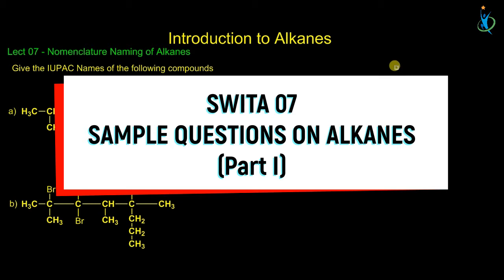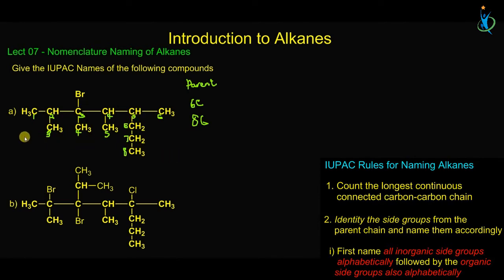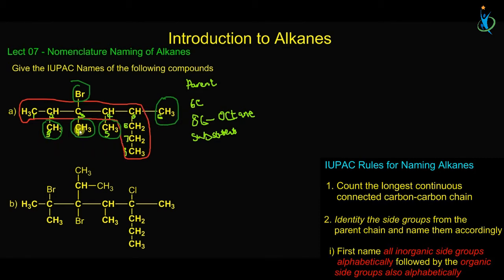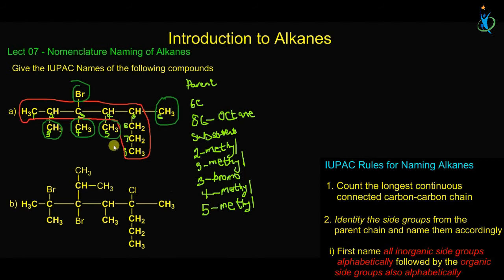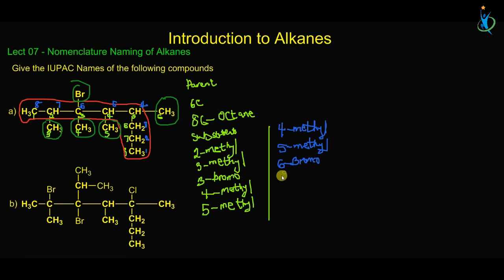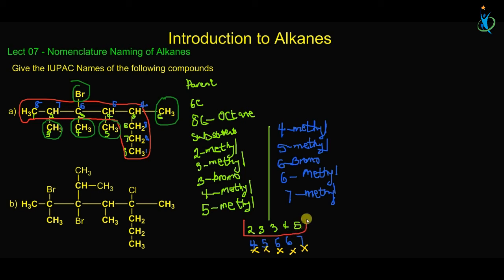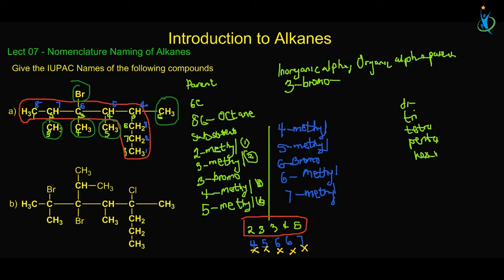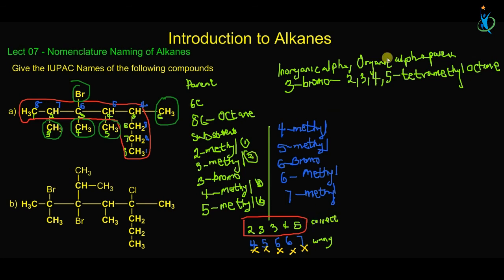SWITA 07 SAMPLE QUESTIONS ON ALKANES Part I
A lecture on naming of Alkanes